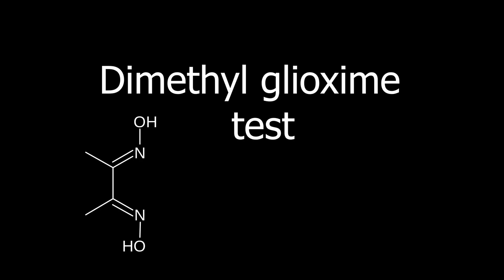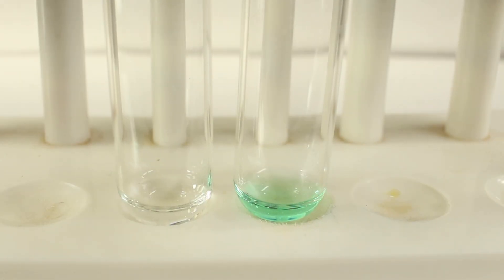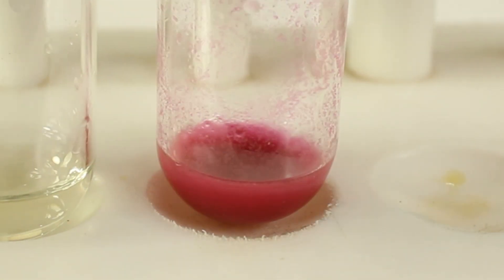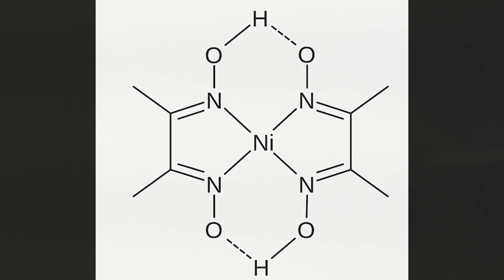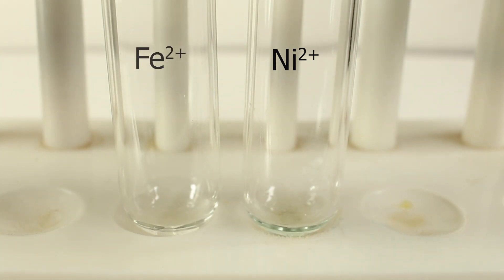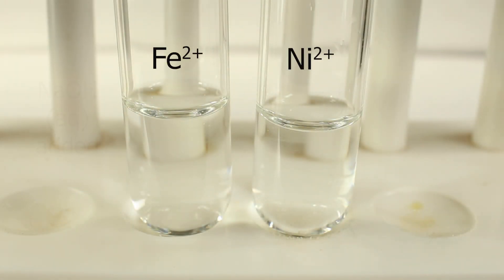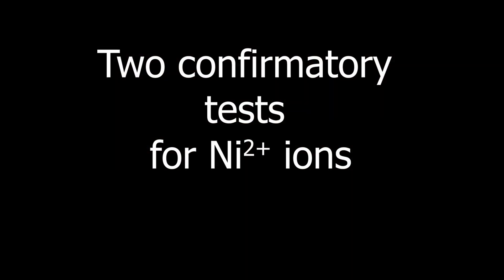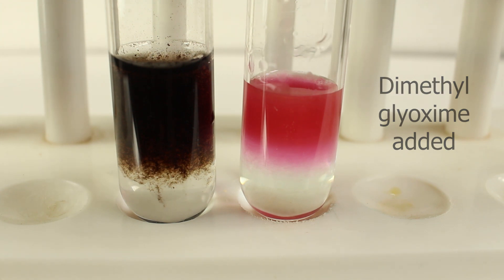Nickel Ni2+ confirmatory tests: dimethyl glyoxime and test with NaOH and bromine water Br2 (aq)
Ni2+ tests; confirmatory tests for nickel (II) ions:

1.  Dimethyl glyoxime test
Add dimethyl glyoxime CH3C(NOH)C(NOH)CH3 solution in propan-2-ol to the tested solution (solution should be neutral or alkaline).
Red precipitate formation confirms Ni2+ presence.

2. Sodium hydroxide + bromine water Br2 (aq)  test
To the tested solution add  NaOH followed by bromine water Br2
formation of black precipitate of Ni(OH)3 confirms Ni2+ presence in original solution
 Ni(OH)2 (pale green precipitate) + ½ Br2 (aq) + OH- (aq)→ Br- (aq) + Ni(OH)3 (black precipitate)

00:00 Introduction; nickel (II) ammonia complex, nickel  (II) hydroxide
00:46 Dimethyl glyoxime test for Ni2+ ions
01:47 Dimethyl-nickel (II) complex structure
02:51Soduim hydroxide + bromine water test
05:18 Two  confirmatory tests for Ni2+ ions - final run